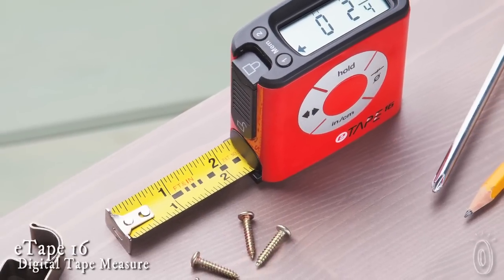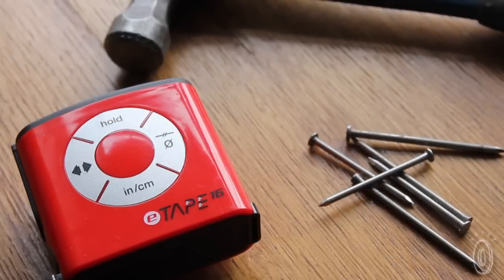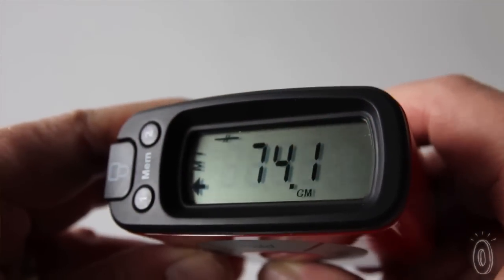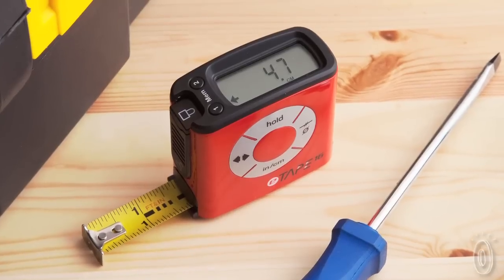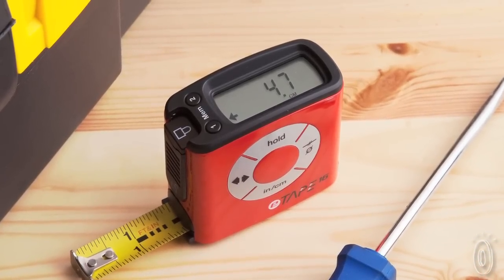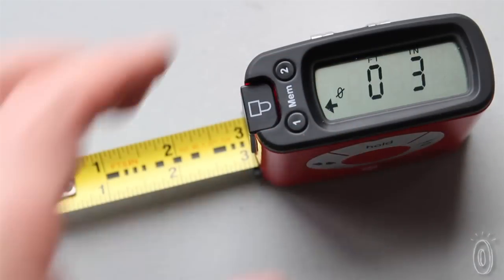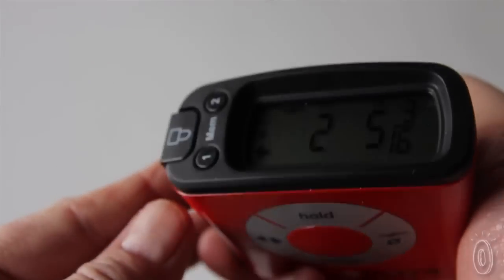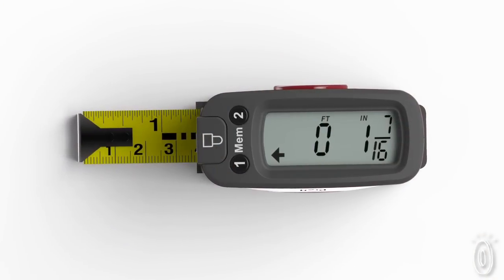eTape16 - Digital Tape Measure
This digital measuring tape, discovered by The Grommet, is an easy-to-use physical measuring tape with digital readouts and functions.